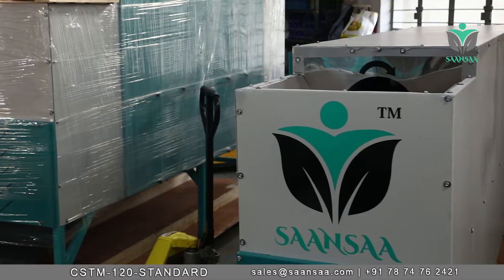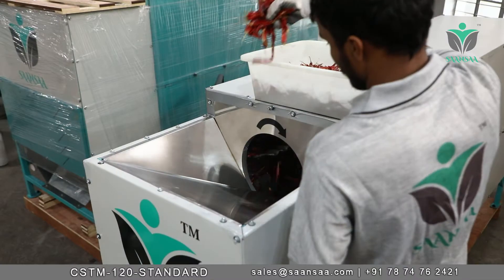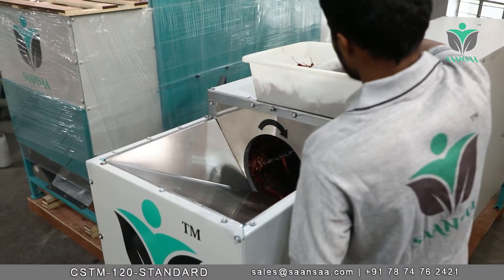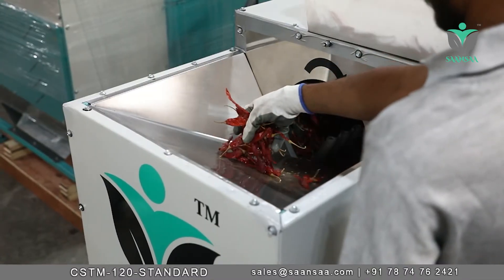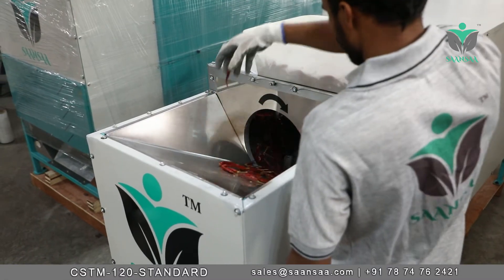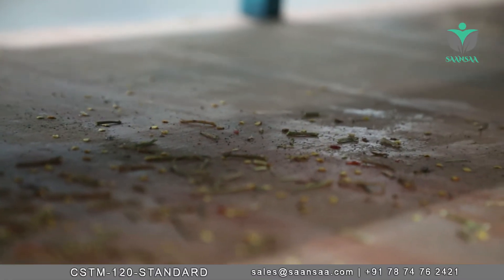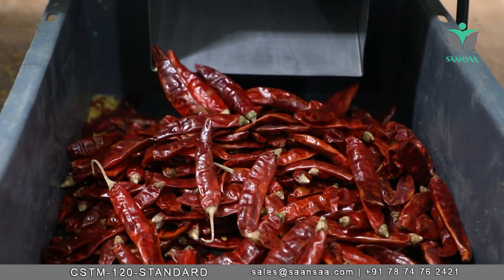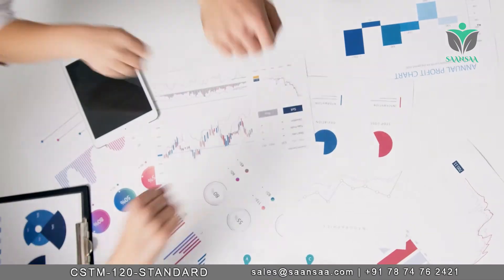Red Chilli Stem Remover Machine | ZAPPL | Saansaa Red Chilli Stem Remover Machine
Established in the year Of 2011, We “Saansaa Machines Private Limited” are the leading, Manufacturer And Exporter of Sugarcane Machine, Pea Peeling Machine, Red Dry Chilli Stem Cutting Machine, Peeling Machine, etc. We direct all our activities to cater the expectations of customers by providing them excellent quality products as per their gratifications. Moreover, we follow moral business policies and crystal pure transparency in all our transactions to keep healthy relations with the customers.
Our products gave maximum satisfaction to the patrons as a result of which we are getting repeat orders from the market. We are the client-centric organization to offer bakery machine as per client need. Apart from this, we have a separate manufacturing department where the bakery machine is designed by a crew of experienced professionals, carefully.

ZAPPL is commercial photography experience and a rapidly growing portfolio of videography work, we create bold, striking visuals for corporations, agencies and businesses of all sizes. Whether it’s on-site location work or in-studio shoots, ZAPPL has all the resources to help you plan and professionally execute your next project.
Our goal is simple: Enjoy what we do, who we do it for, and produce the best images for our clients.